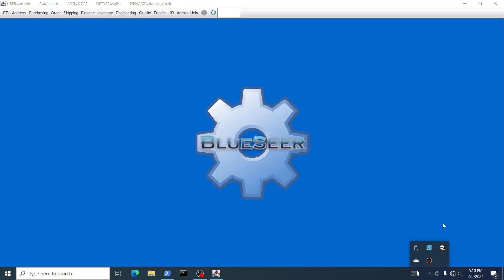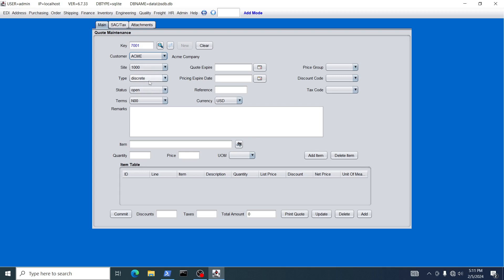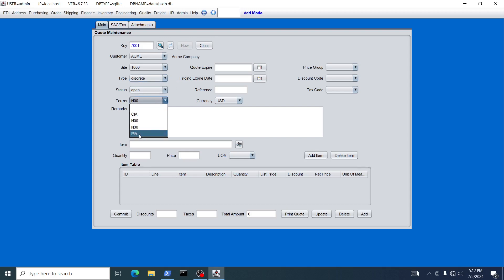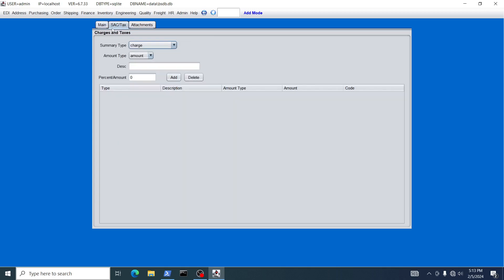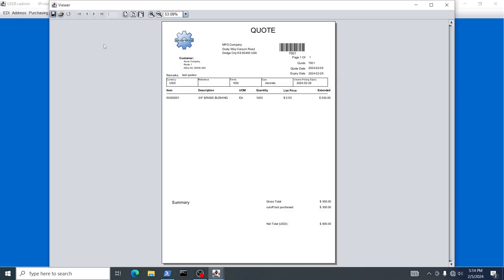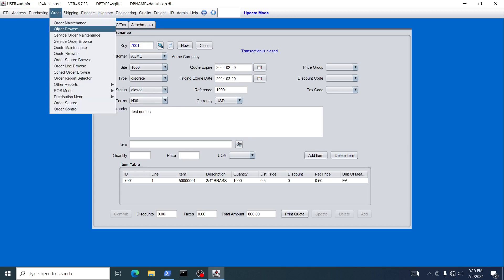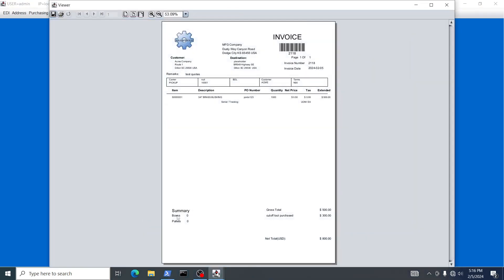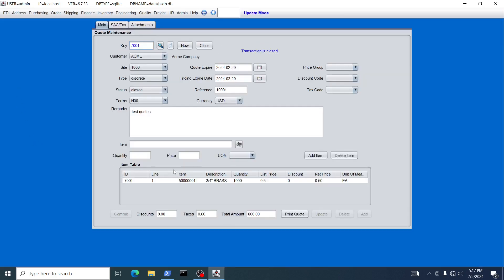How to create a Quote with BlueSeer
This tutorial describes the process of creating quotes in the BlueSeer ERP application.  It demonstrates an example of creating a discrete quote for an inventory item and non-inventory item as well as committing the quote to a sales order upon approval of the quote without re-entering the data.